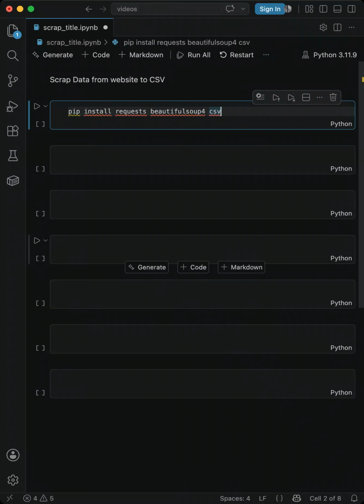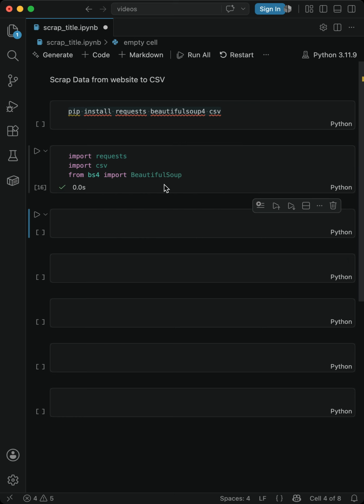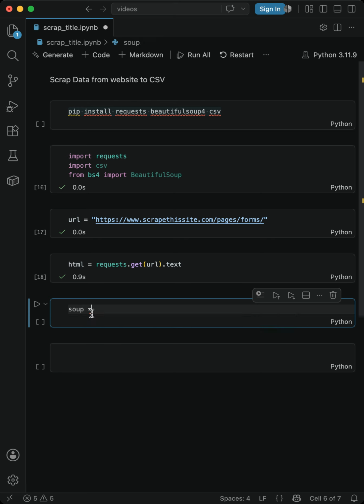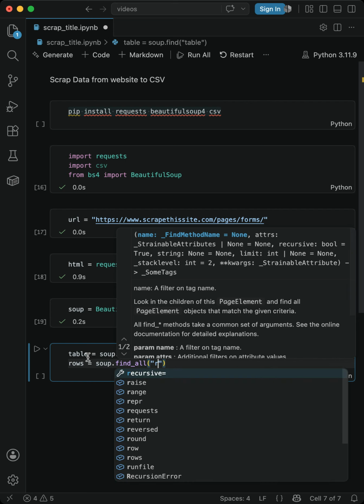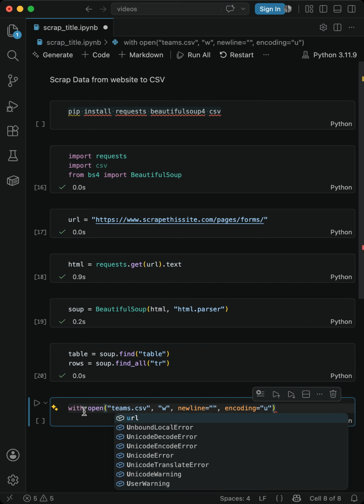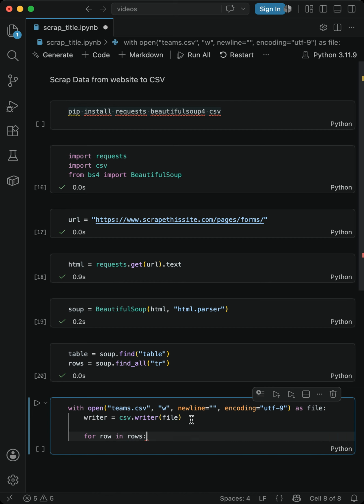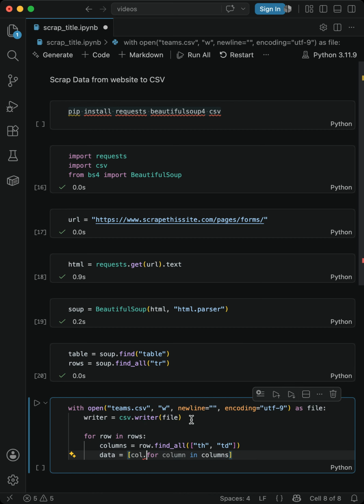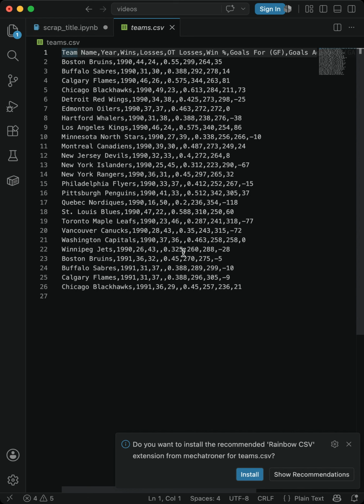Scrape Table Data to CSV with Python 📊 | BeautifulSoup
Learn how to scrape table data from a website and save it into a CSV file using Python.

In this Short:
✅ Read HTML table
✅ Extract rows and columns
✅ Save data into CSV